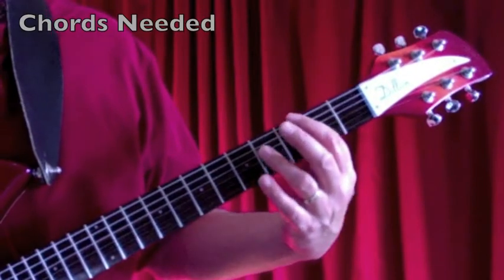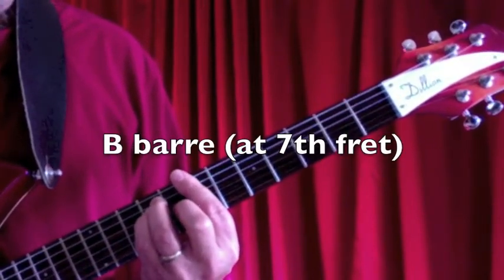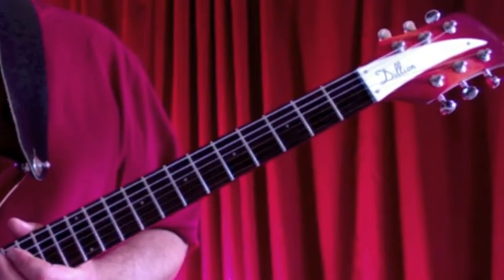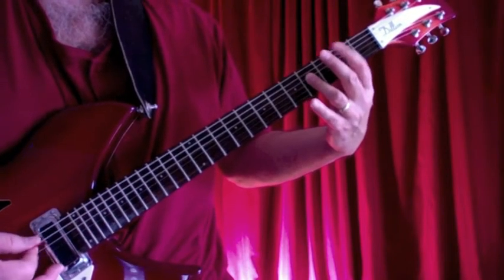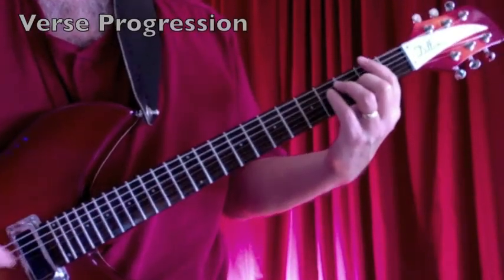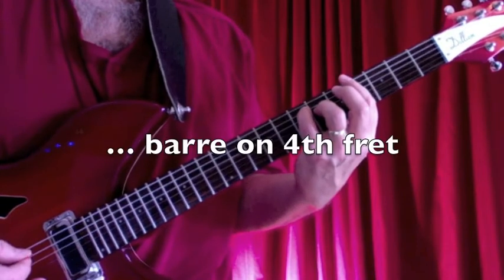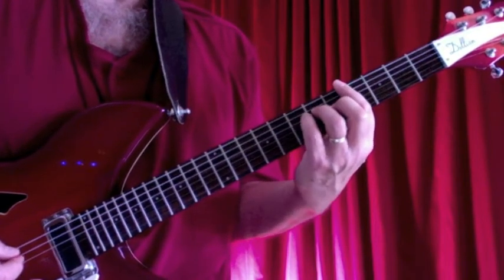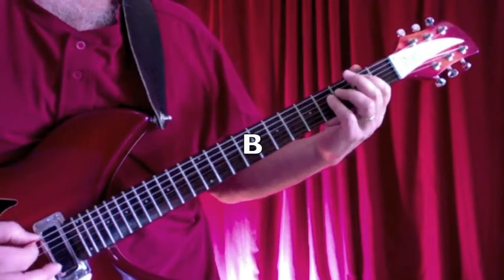BABY BLUE - Badfinger